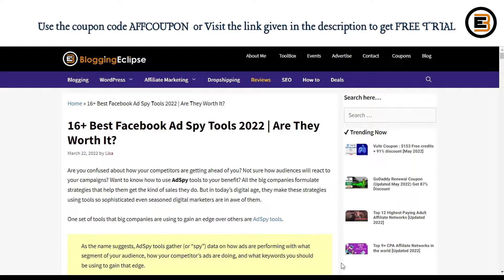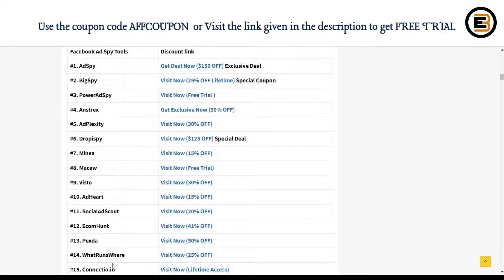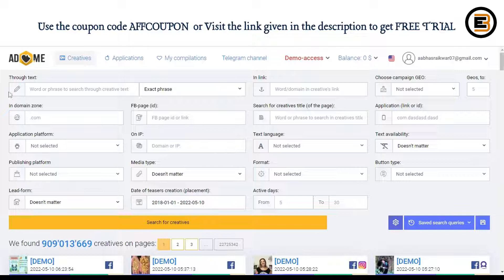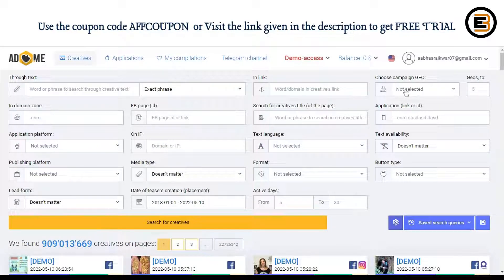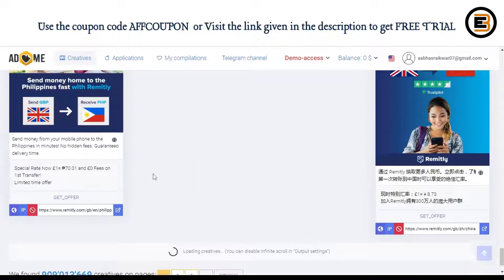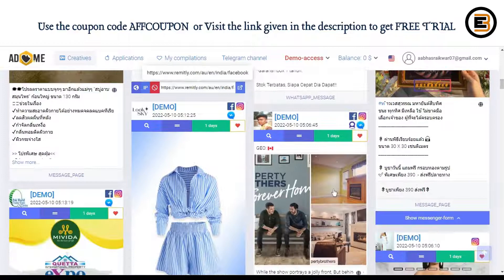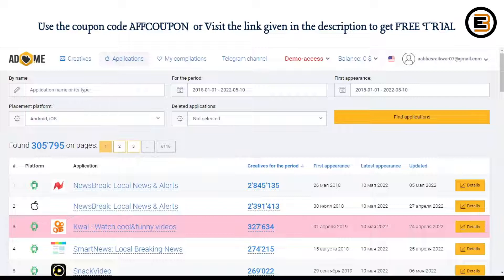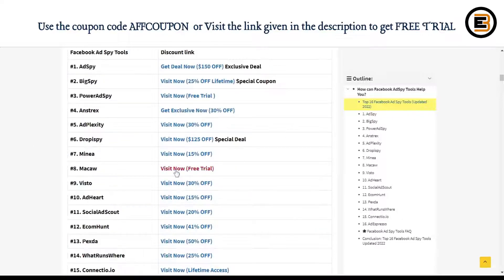Adheart Review | Adheart Free Trial | Adheart Ad Spying Tool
✅ Use the Coupon Code: AFFCOUPON
Adheart is a tool that lets you spy on all the ads that are being displayed on your competitors' websites or on Facebook using different criteria. You can see how they're performing and up their conversion rate without having to do hours of digging. I'll be showing you how to use Adheart software, which features, along with the free trial as well.

🚀Use the coupon code: AFFCOUPON to save 15% off on Adheart plans.

Check out the detailed review on Helium 10 using the

Thank You BloggingEclipse